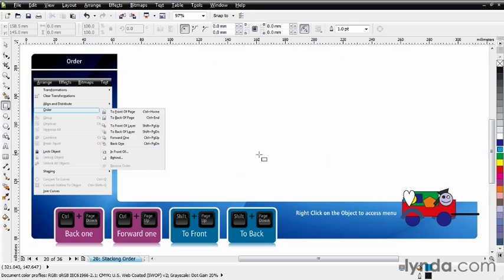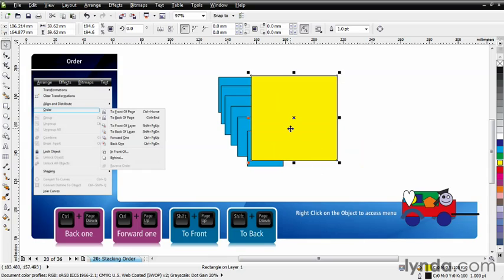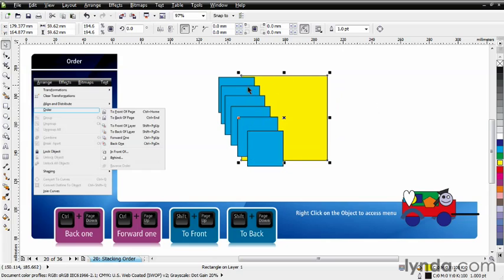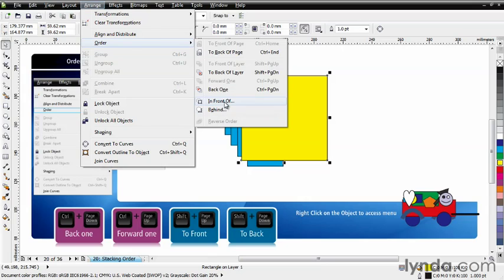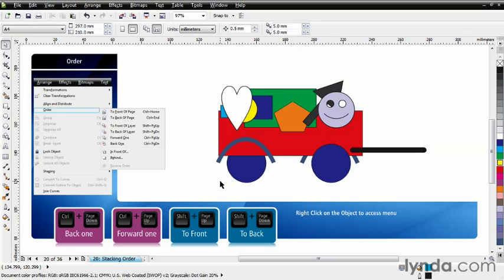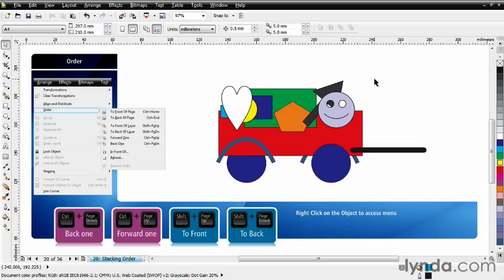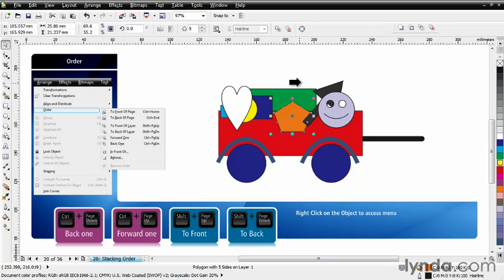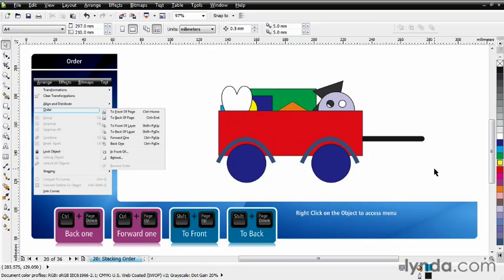06 02 Understanding the stacking order